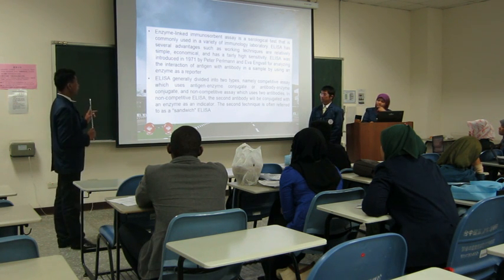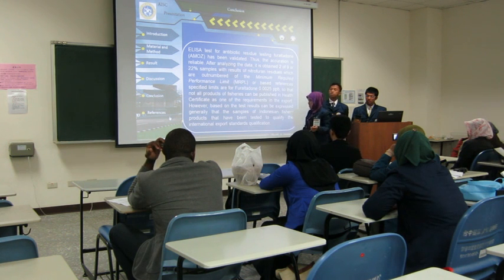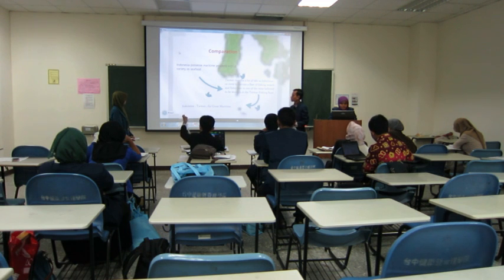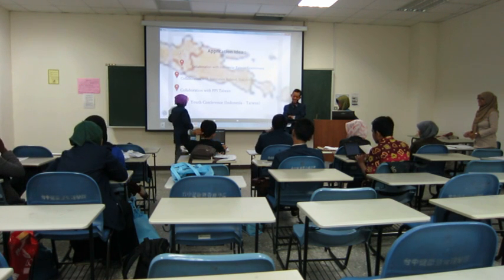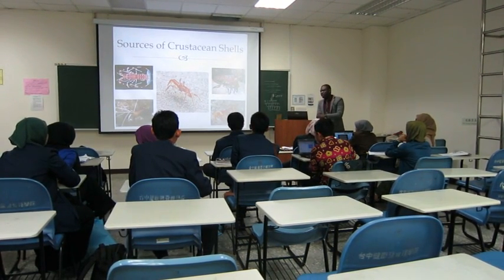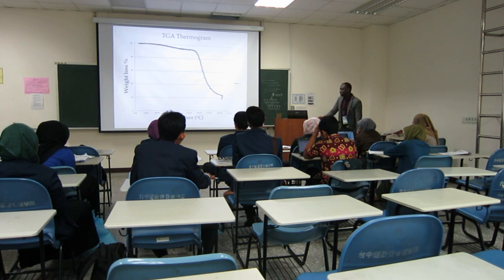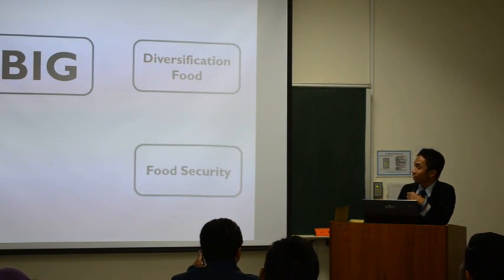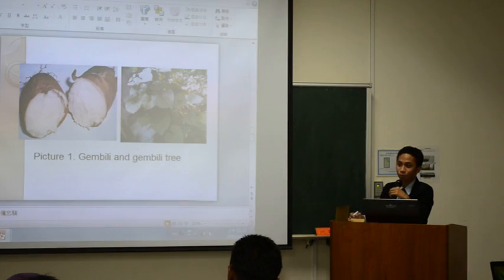General Discussion part 1 - AISCT 2013